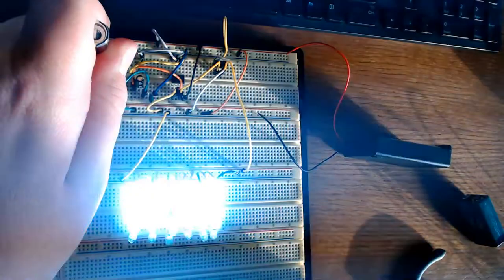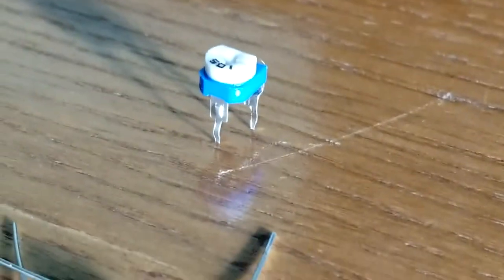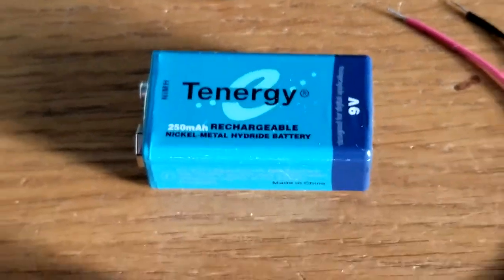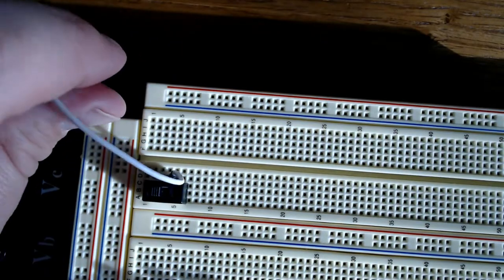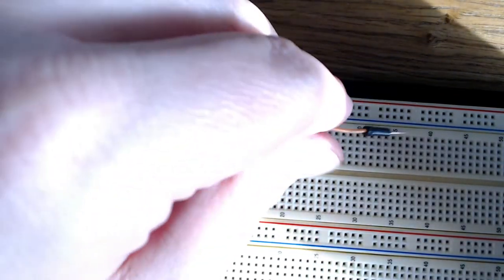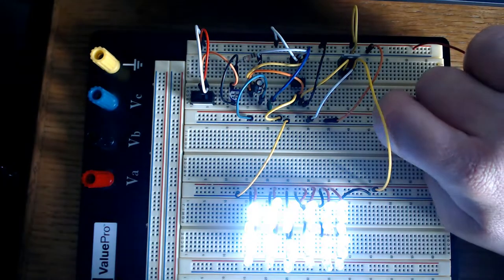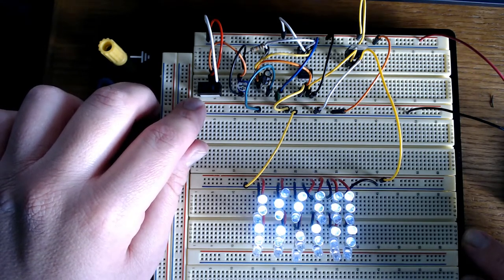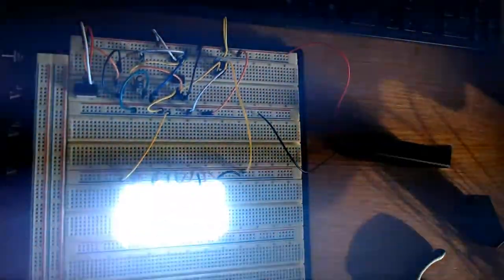Step By Step DIY Adjustable Speed Strobe Light That Anyone Can Make With 5mm LED And 555 Timer IC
See this step by step DIY adjustable speed strobe light that anyone can make. The main components are 5mm LED lights and a 555 Timer IC.

Chapters:
0:00 intro
0:37 components list
1:30 building the circuit
5:39 testing the circuit
6:24 brighter circuit test

In this video we build a simple strobe light using a 555 timer IC and 36 LED 5mm components. If you're looking for fun DIYs to do at home without having to program Arduino or Raspberry Pi, this is a great starter circuit for beginners in building circuits. We go through this step by step electronics project to build an LED flasher circuit ...or strobe light. This is one of many 555 timer circuits suitable for beginners or STEM students. The video shows all components needed to complete the project and where to place each jumper wire in the breadboard. I have used both 9v and 5v DC power for this circuit - both work fine.  I hope this electronics circuit project was helpful.